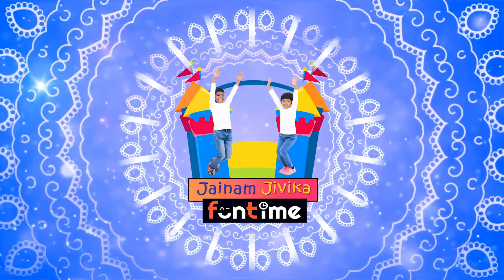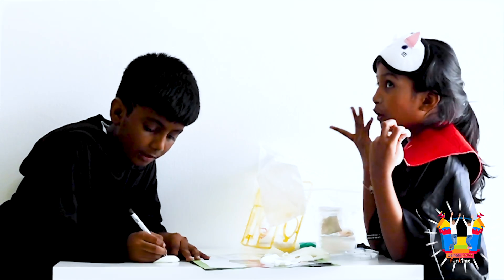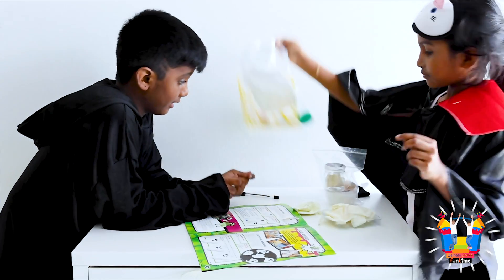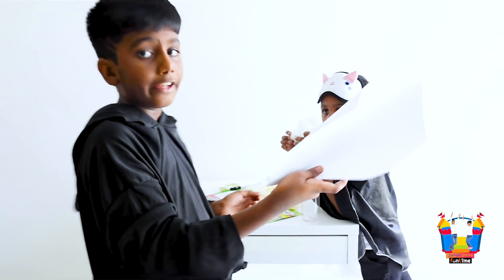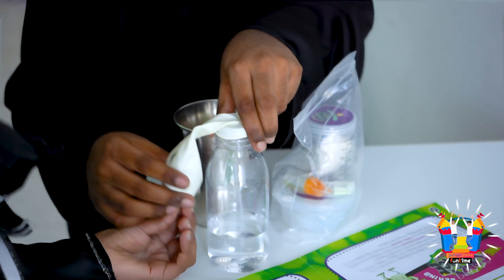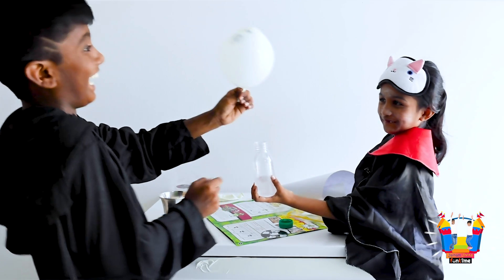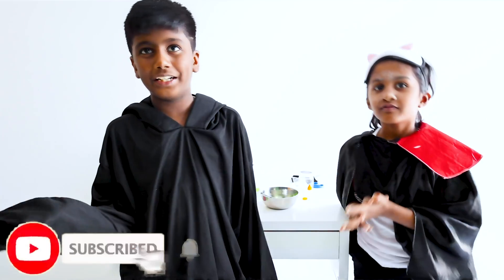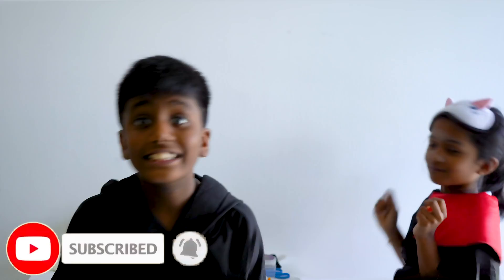SCIENCE OF GHOSTS with Jainam and Jivika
Jainam and Jivika discover the science of paranormal with Crazy Science and Funny Laboratory The Science of Ghosts. A true paranormal kit for many imaginative activities. Slime glow in the dark to create ghosts